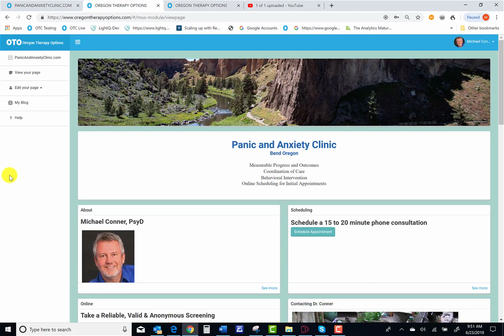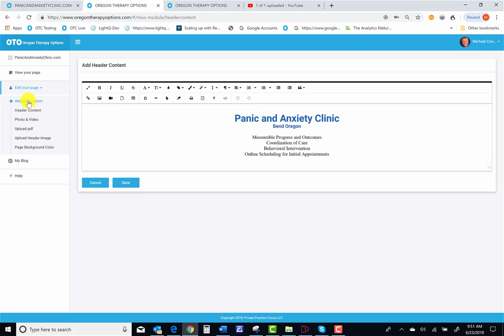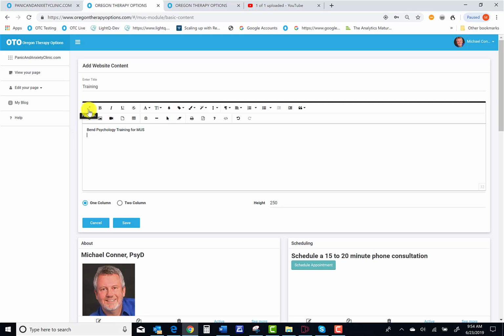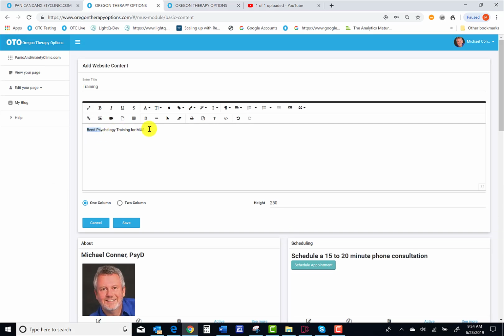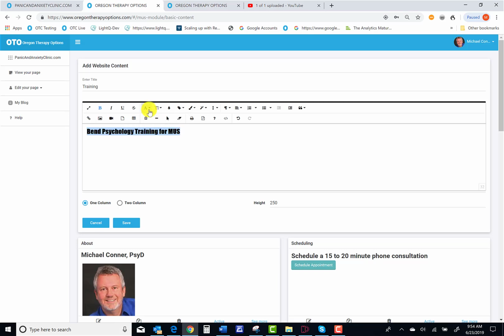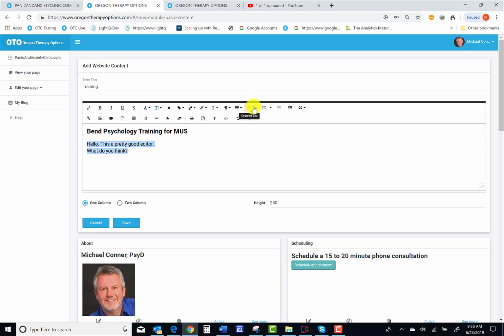Editing and Formatting Text in MUS Blocks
The video will show you the basic editing functions in the AMHA Oregon Therapy Options MUS editor.   This no-cost website creating and editing tools is available to AMHA members in addition to their no cost EHR, professional marketing page, outcome measurement system, and Healthplan contracts.